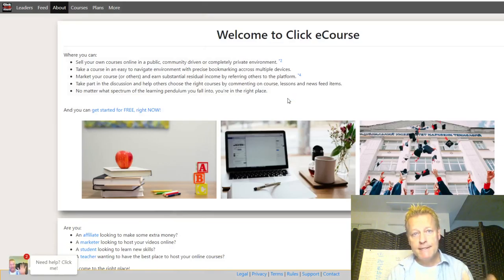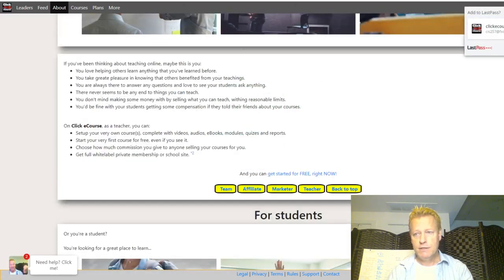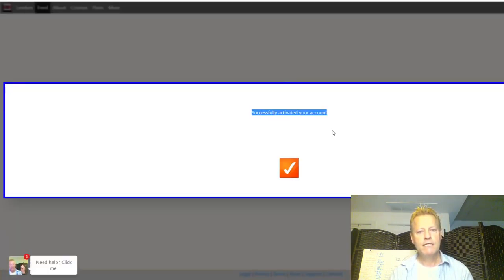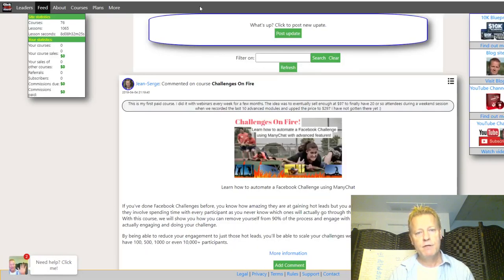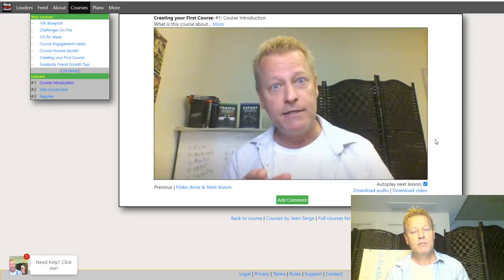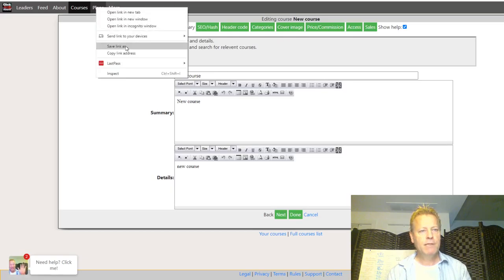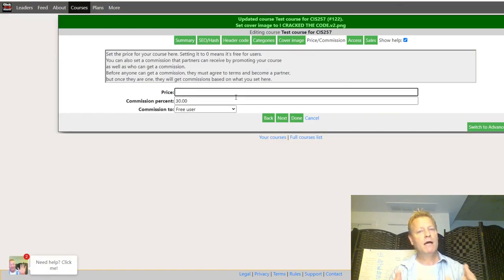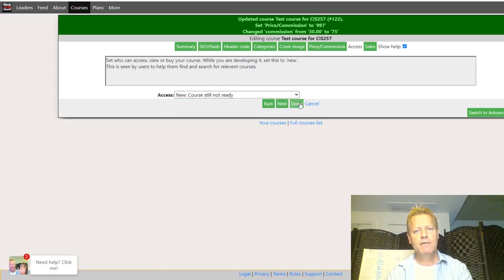Course Income Secrets - #257 Step by Step guide to creating your own Course on Click eCourse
Step by Step guide to creating your own Course on Click eCourse

If you want to create a course online, you have lots of options.

Many platforms out there charge a fee to host a course or to sell your course.

I’d like to show you how to setup your course on Click eCourse platform – for free.

If you didn’t know, I’ve created a course hosting site for my own courses called Click eCourse.

It’s a site that not only lets you host your own course for free but also is a platform with many features that marketers would want.

What can you do on Click eCourse?

For starters, you can create your own courses on Click eCourse, obviously.

Your students can keep track of where they are in the course, even switching from one computer to another or even to their phone.

The platform includes a WordPress blog, a syndication engine, a news feed, personal profile, private messages and soon groups, pages, email manager and funnel creation.

For now, we’ll just focus on creating a course and your options for course...